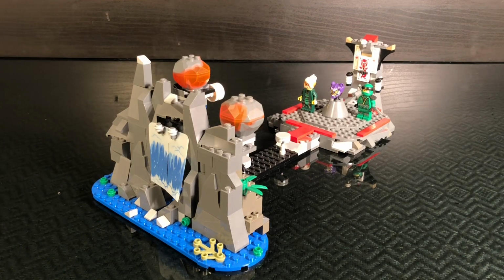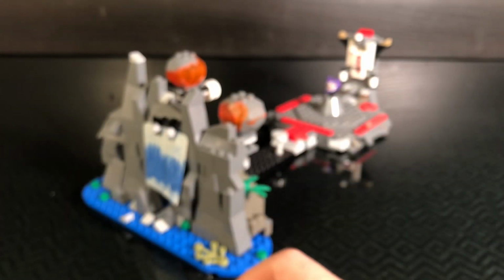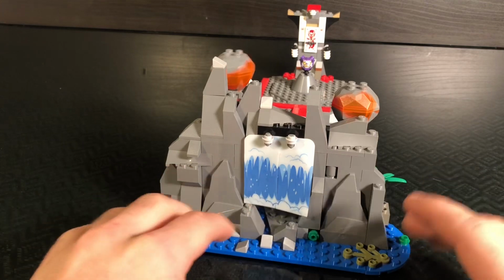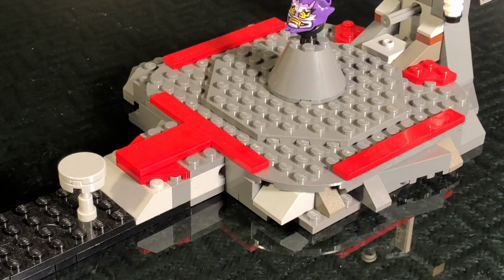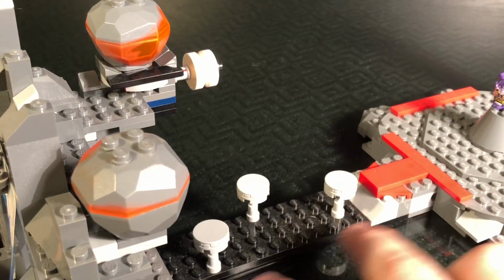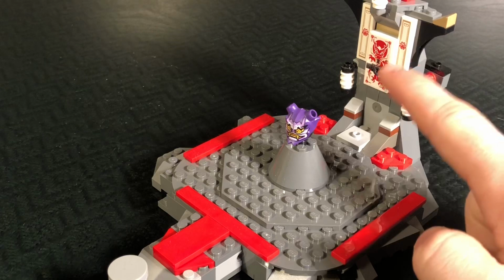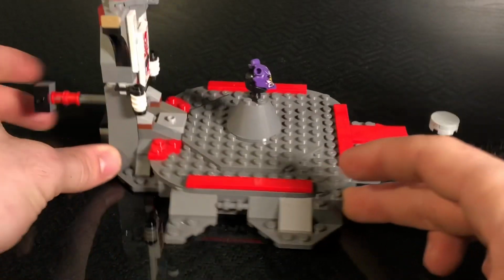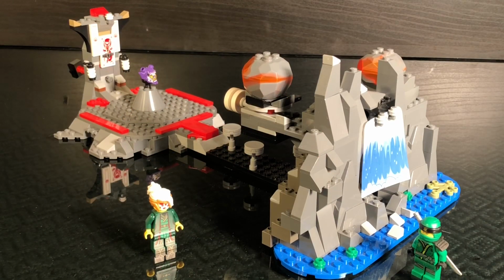Lego Ninjago Oni Temple of Hatred MOC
Check out my Etsy store where you can purchase instructions for many of my LEGO Ninjago MOCs and other MOCs!